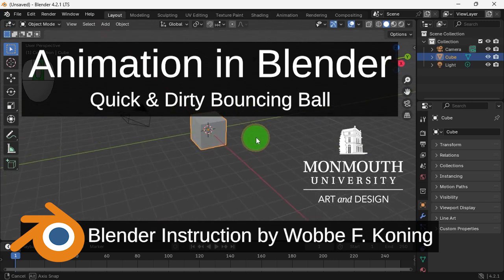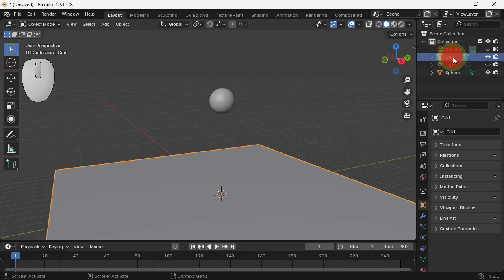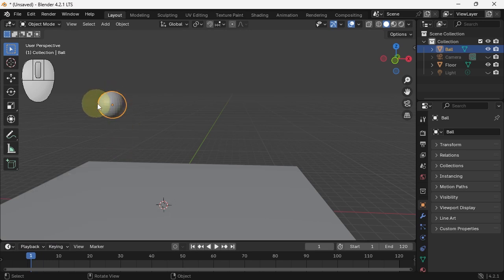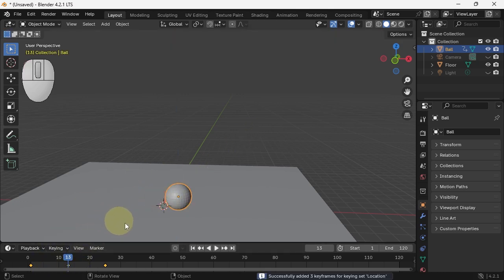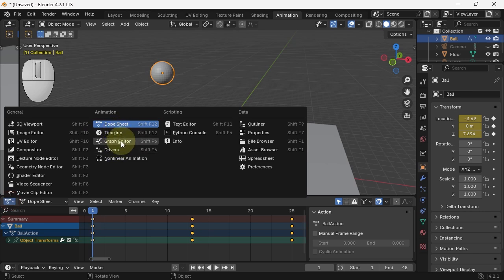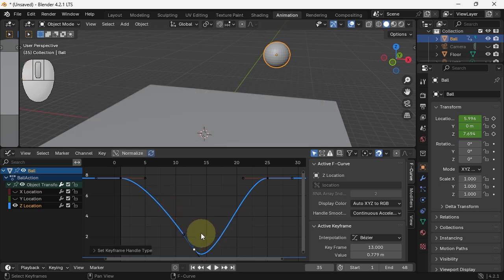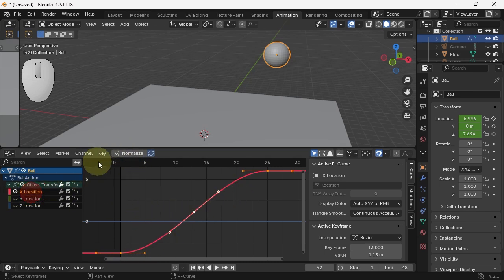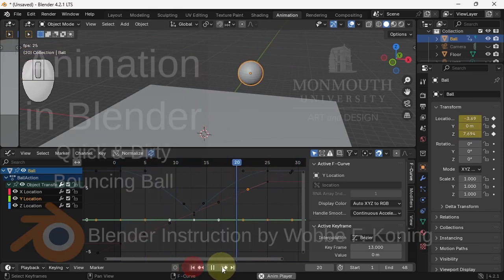Blender Animation: Quick & Dirty Bouncing Ball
The basics of animating in Blender, resulting in a roughly animated bouncing ball.
Forgot to mention Auto Keying, for this video it is OFF.
Using Blender 4.2LTS
Posted for my students at Monmouth University